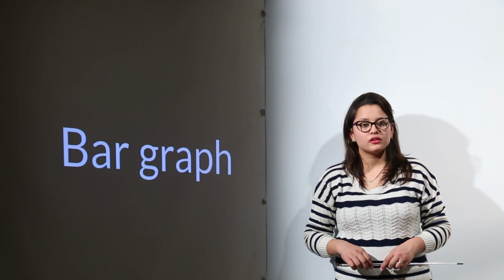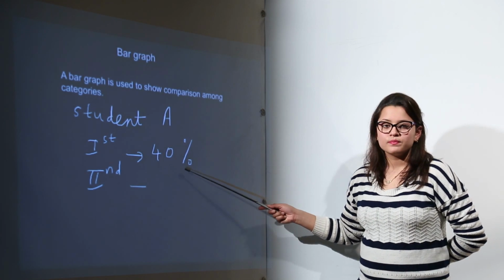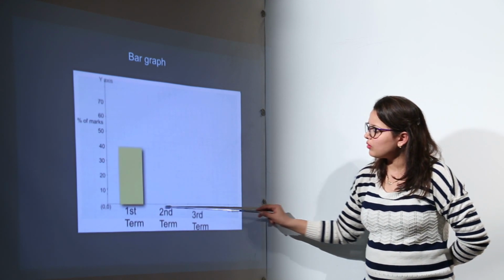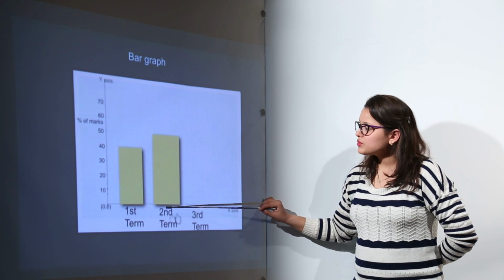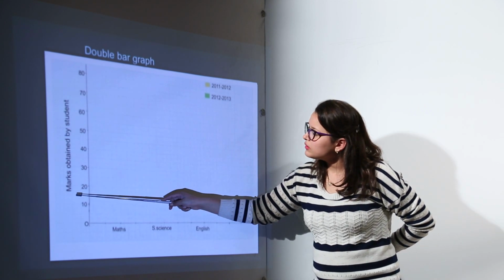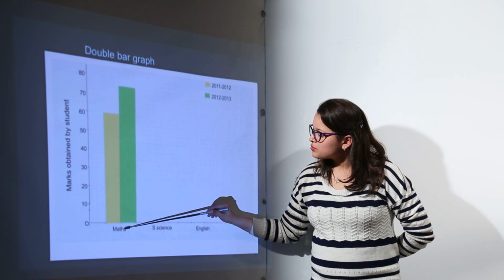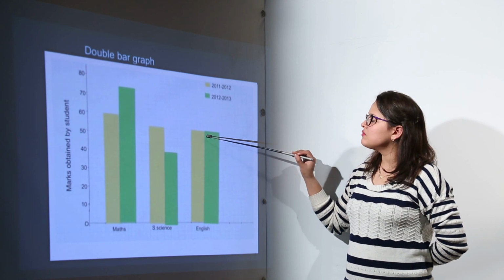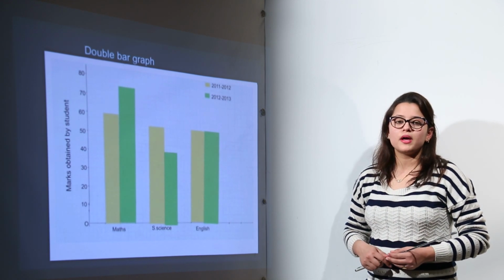Best Free Online Topic l Class 7th I Maths I ICSE I Chapter Statitics I L214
Statitics ( ICSE Class 7 ) have been explained in this bullet course and each and every minute detail has been covered so that students have a thorough understanding and can deal with any question based on this topic.